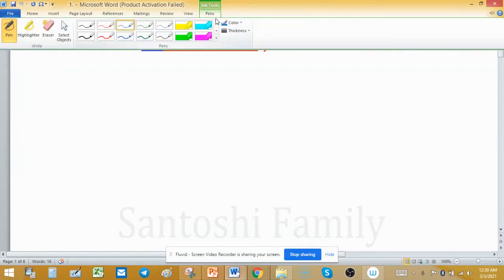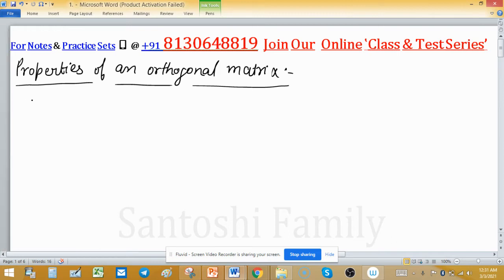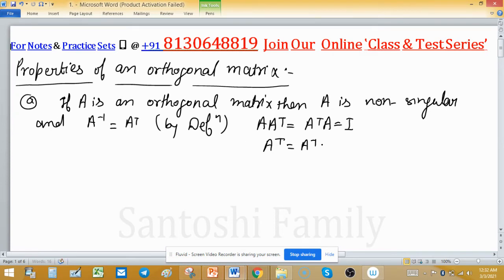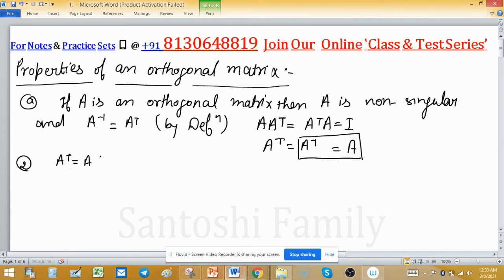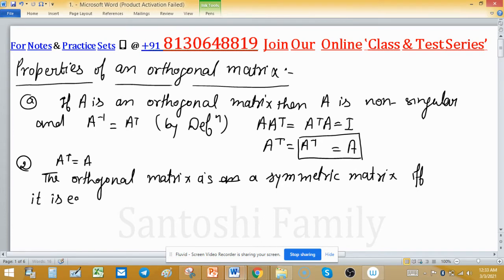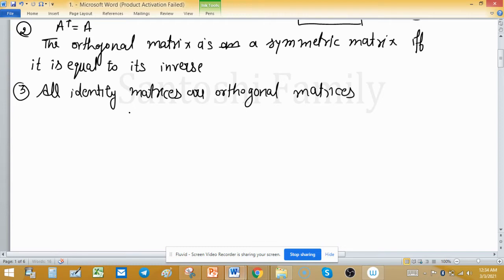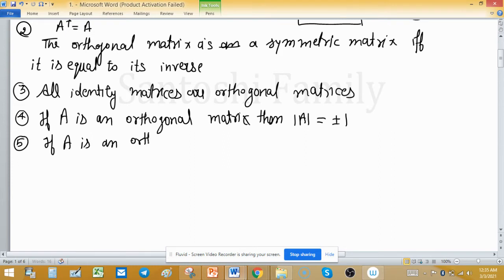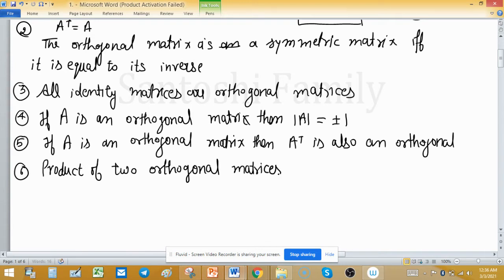eigen values of orthogonal Matrices net Gate linear algebra engineering mathematics matrix theory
Properties of an Orthogonal Matrices csir net Gate 2021 Mathematics linear algebra matrix theory